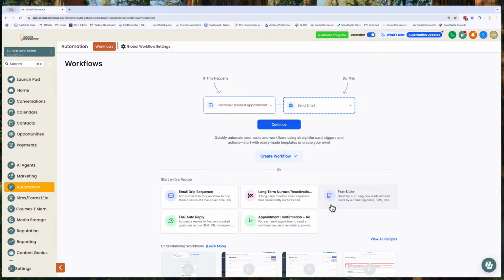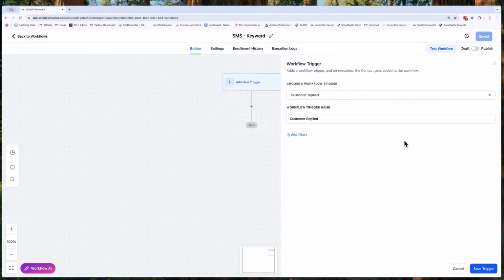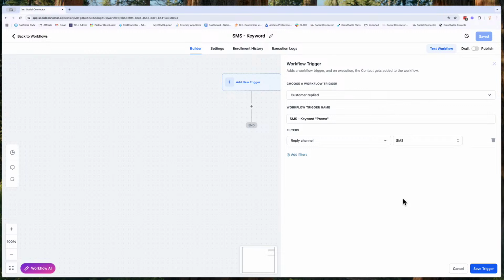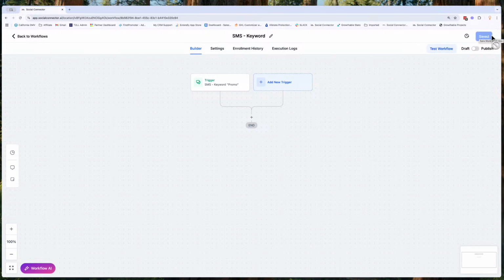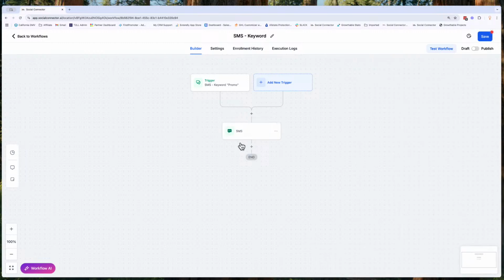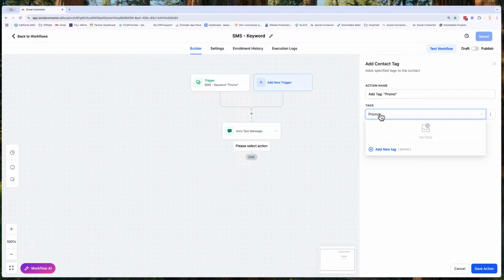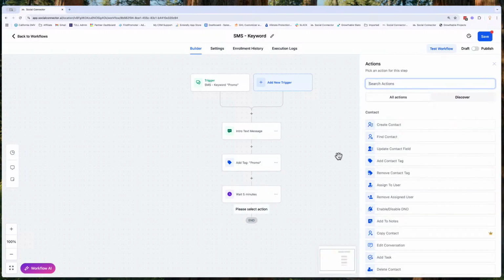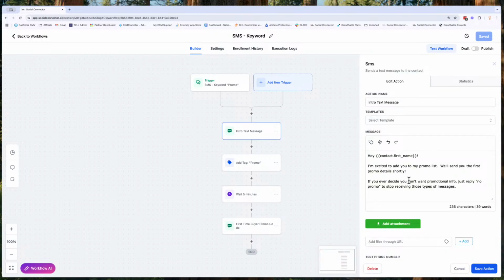SMS Keyword Automation Workflow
In this training, we will go through creating an SMS keyword automation workflow for promotional messages, ensuring effective communication with potential customers.

Automated SMS ✅
Workflow ✅
Triggers ✅
Promotions ✅
Lead Capture ✅